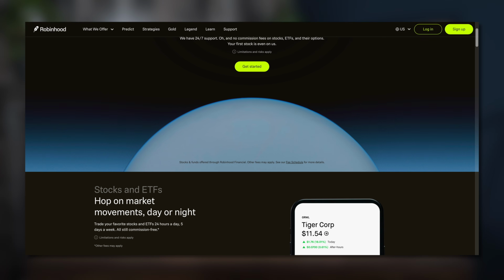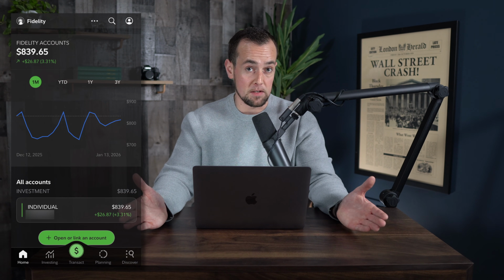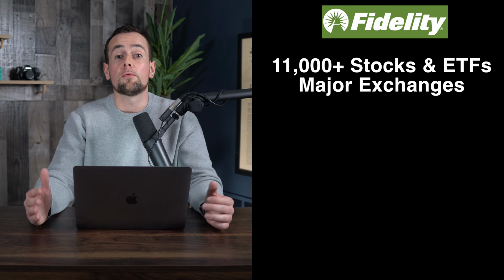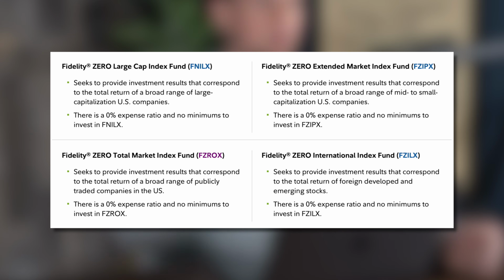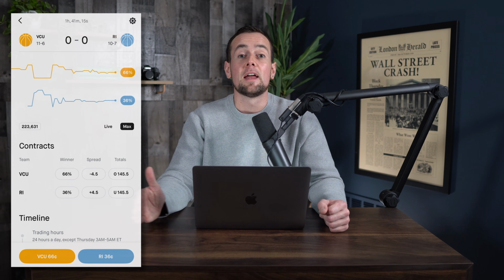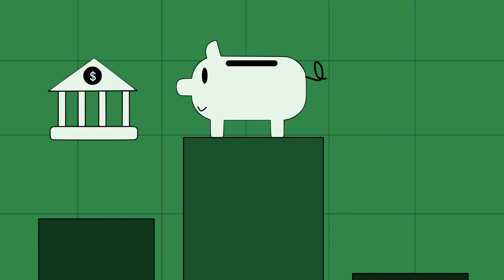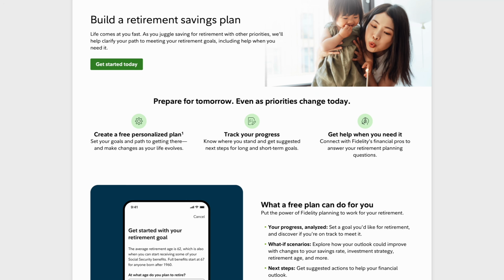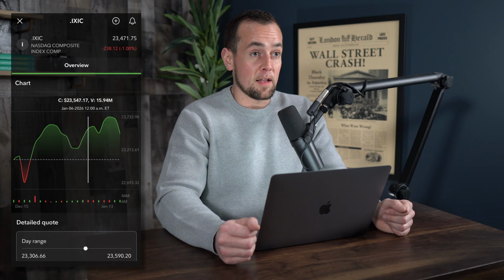Robinhood vs Fidelity | Which Is Best In 2026?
Here's a full comparison between Robinhood vs Fidelity in 2026.

00:00:00 Fidelity vs Robinhood
00:00:53 What Is Robinhood?
00:01:38 What Is Fidelity?
00:02:21 Sign Up Bonus
00:03:07 Asset Selection
00:06:20 Fees & Pricing
00:07:44 Account Types
00:10:30 Which Is Best?

The 3% matching on annual contributions requires a subscription with Robinhood Gold ($5/mo)
to keep the full Gold match. The funds that earned the match must be kept in the account for at
least 5 years to avoid a potential Early IRA Match Removal Fee. Match rate subject to change.
Non-Gold customers receive a 1% match. Offer only applies to self-directed IRAs. For more
information refer to the IRA Match FAQ.

You must have compensation (wage income) in order to contribute to an IRA. Funds being
contributed into or distributed from retirement accounts may entail tax consequences.
Contributions are limited and withdrawals before age 59 1/2 may be subject to a penalty tax.
Robinhood does not provide tax advice; please consult with a tax adviser if you have questions.
The Robinhood IRA is available to any U.S. customer with a Robinhood brokerage account in
good standing.

Robinhood Strategies charges an annual management fee of 0.25% on the net portfolio value of
portion of their managed account net portfolio value that exceeds $100,000, thereby limiting the
annual management fee to $250. Other fees apply.

All investments involve risk and loss of principal is possible.

Brokerage services are offered through Robinhood Financial LLC, ("RHF") a registered broker
dealer (member SIPC) and clearing services through Robinhood Securities, LLC, ("RHS") a registered broker dealer (member SIPC).

RHF and RHS are not banks. Securities offered by RHF are
not FDIC insured and involve risk, including possible loss of principal.

Robinhood Gold is a subscription-based membership program of premium services offered through Robinhood Gold, LLC.

Portfolio management of managed accounts by Robinhood Asset Management, LLC (“Robinhood Strategies”), an SEC-registered investment advisor.

Investing involves risk, including the possible loss of principal.

Brokerage services are offered through Robinhood Financial LLC (“RHF”), a registered broker-dealer (member SIPC), with clearing services through Robinhood Securities, LLC (“RHS”) (member SIPC).

RHF and RHS are not banks. Securities offered through RHF are not FDIC insured and involve risk, including possible loss of principal.

Options involve risk and are not suitable for all investors. Please read Characteristics and Risks of Standardized Options before trading options.

Robinhood Gold is a subscription-based membership program offered through Robinhood Gold, LLC. Fees and terms apply.